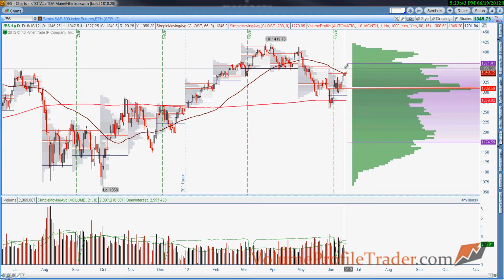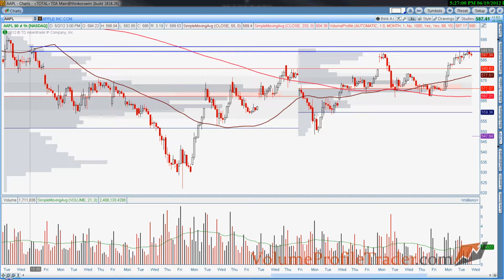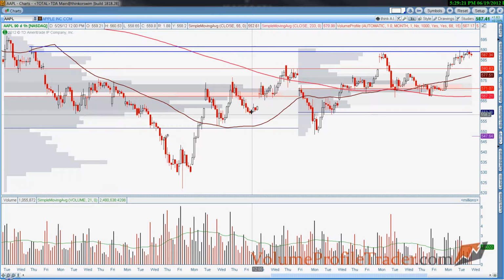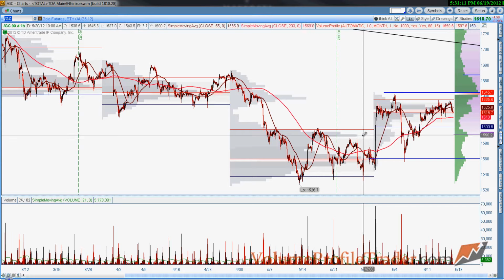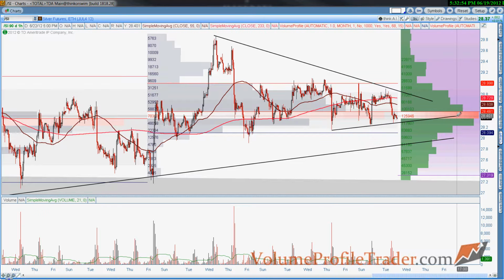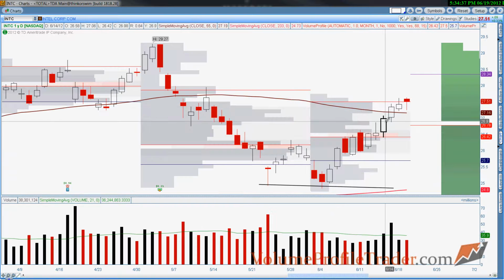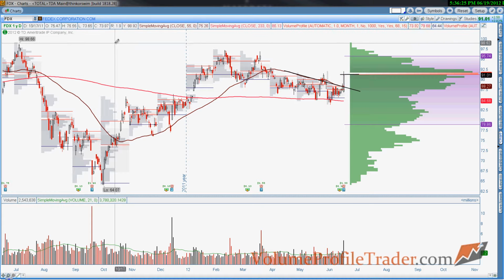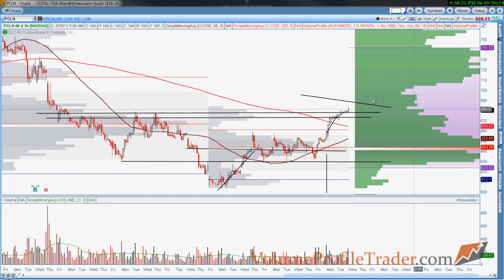Stock Market Update 6-19-2012 (HD)